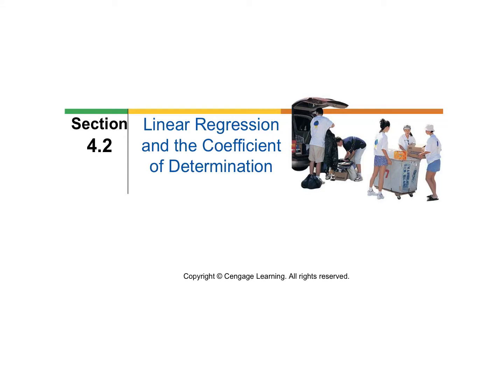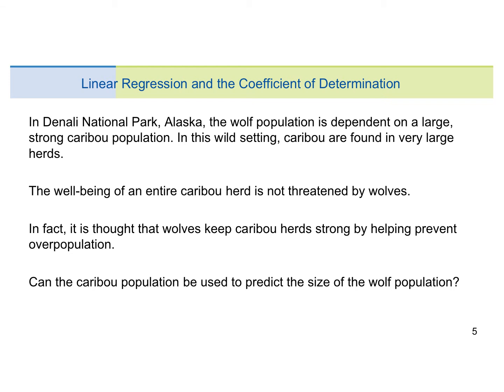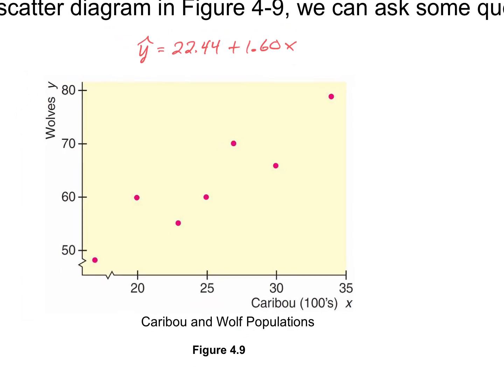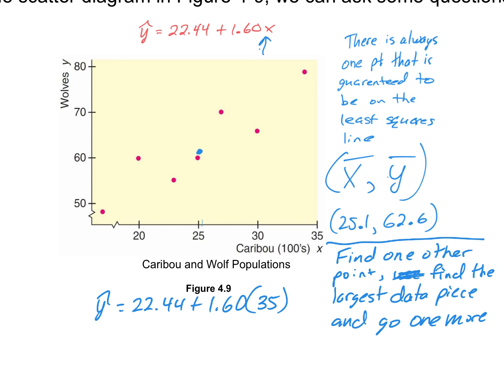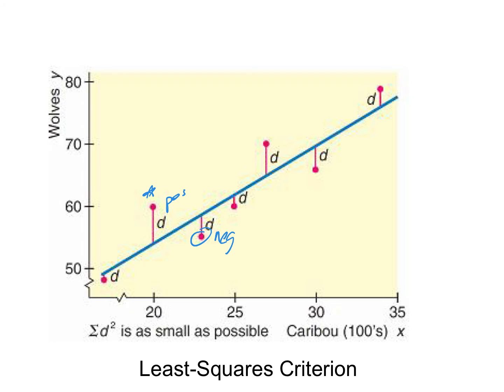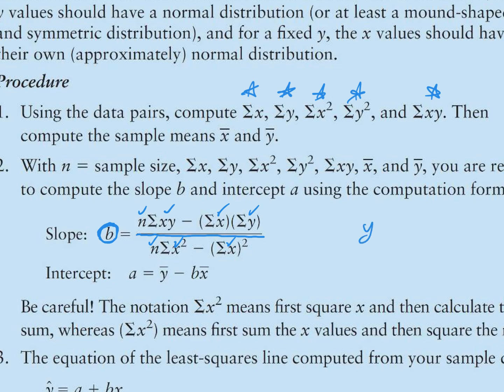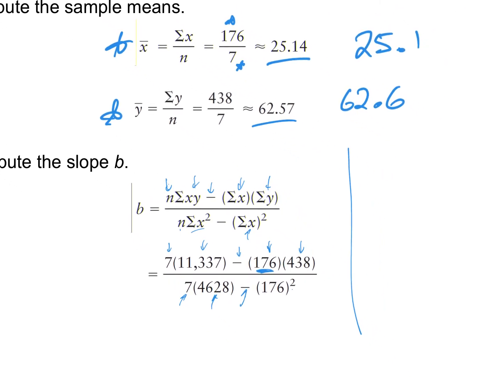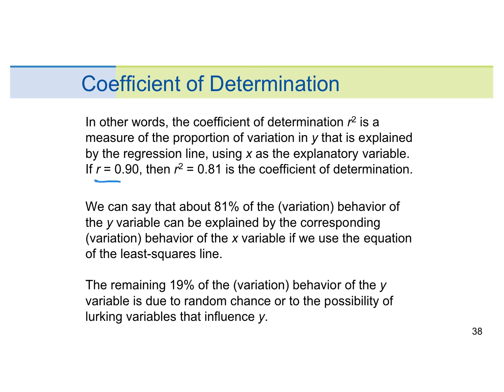Hon Stats Ch. 4.2.mp4